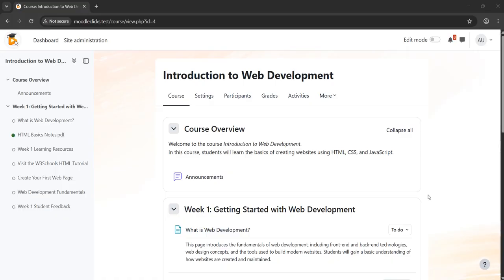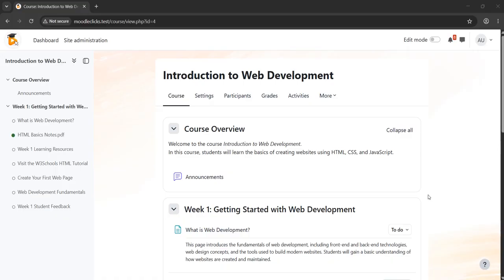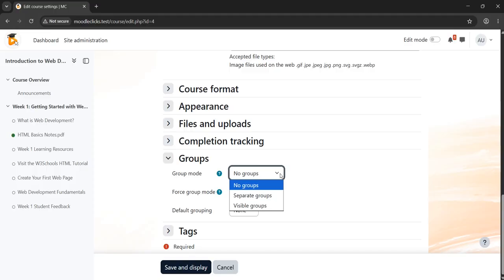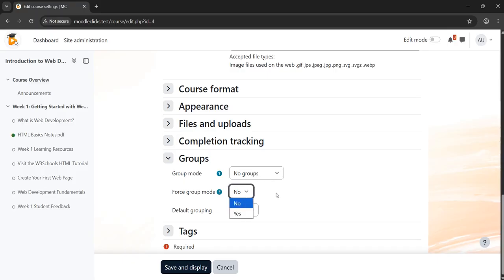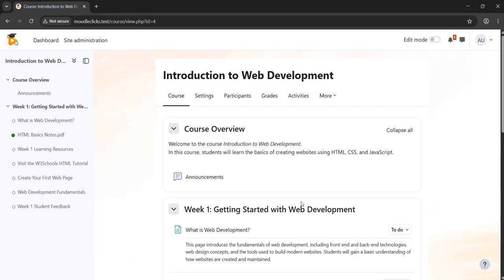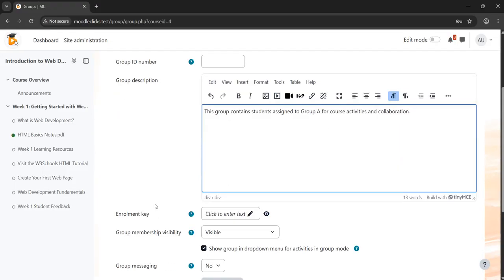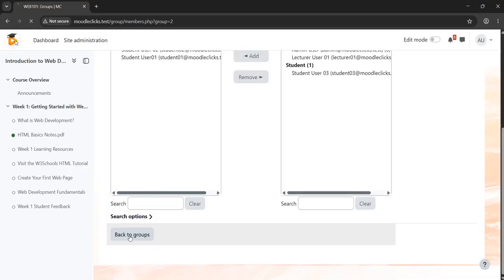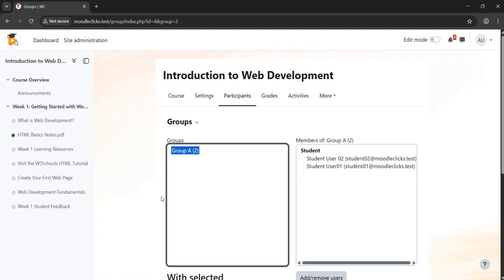Moodle Groups Explained | Create Groups & Add Students in Moodle 5.2 (Step-by-Step Tutorial)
Welcome back to MoodleClicks!

In this Moodle 5.2 tutorial, you'll learn everything you need to know about Moodle Groups. We start by understanding what groups are, why they are useful, and how they help organize students within a course.

In this step-by-step guide, you'll learn:

✅ What Moodle Groups are
✅ Benefits of using Groups in Moodle
✅ Understanding Group Modes (No Groups, Separate Groups, Visible Groups)
✅ How Force Group Mode works
✅ Course-level vs Activity-level Group Settings
✅ How to Create a Group in Moodle
✅ How to Add Students to a Group
✅ Managing Group Members
✅ Practical Uses of Groups in Forums, Assignments, and Course Management

Groups are a powerful Moodle feature that helps teachers organize learners, manage large classes, create project teams, and improve collaboration within courses.

Whether you're a Moodle Administrator, Teacher, Trainer, or Instructional Designer, this tutorial will help you effectively use Moodle Groups in your courses.